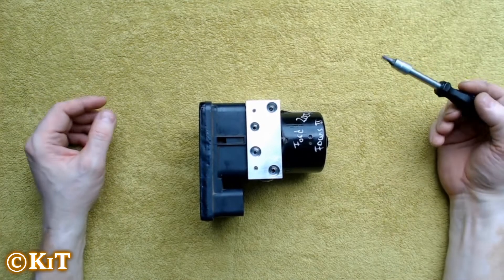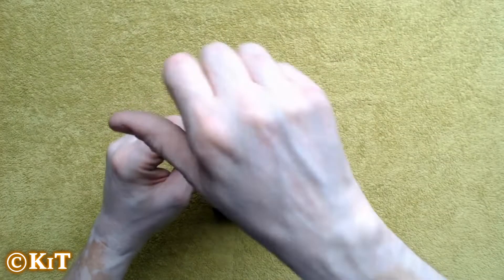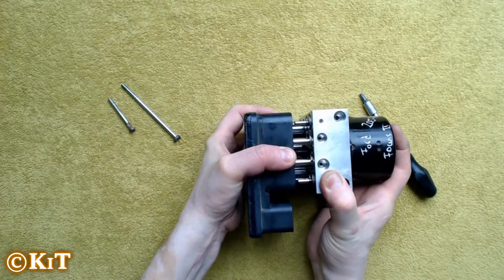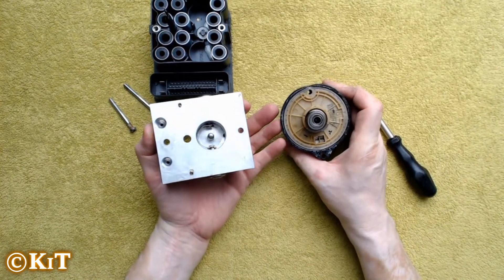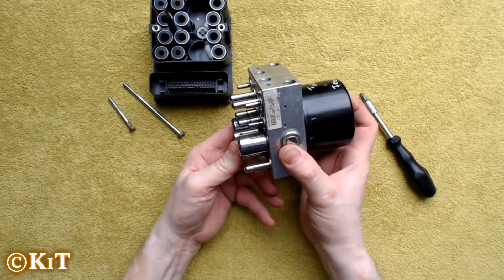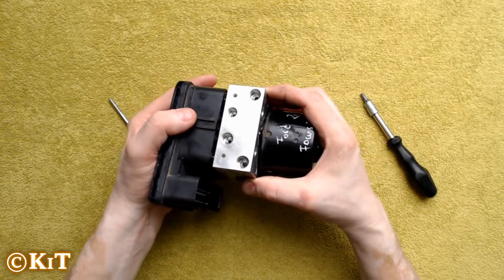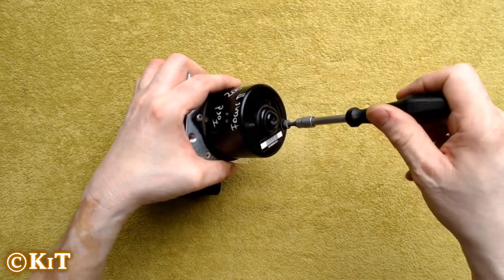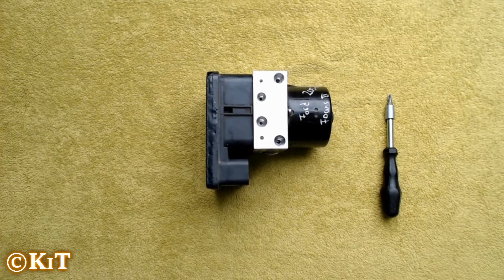Part 2 : Ford and Mazda ABS light on.Code C1288-E0. Putting the ABS pump back together.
How I came to the conclusion that my ABS system on my Ford Focus 2.0 Tdci was no longer serviceable. This is how I put the pump back together.